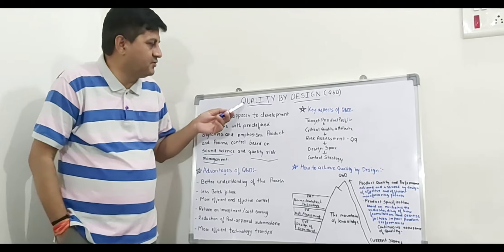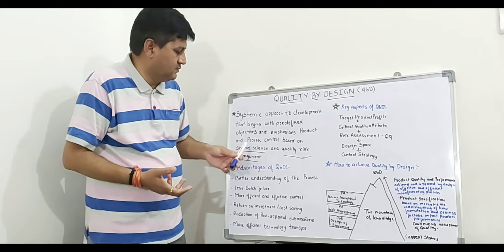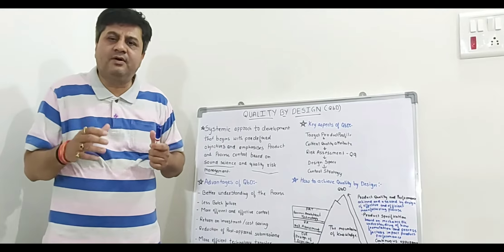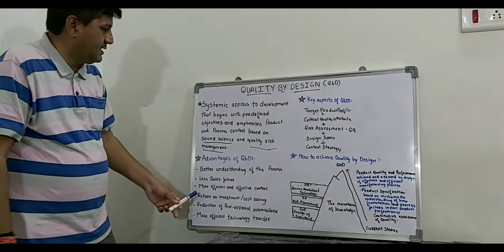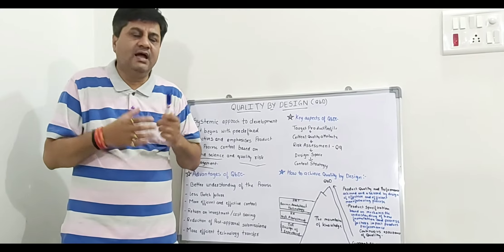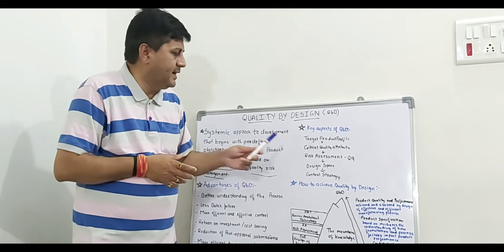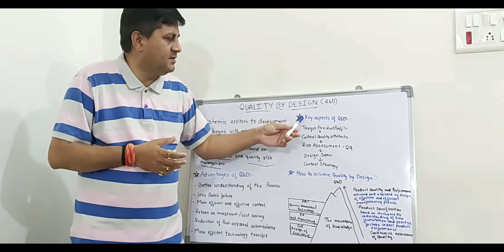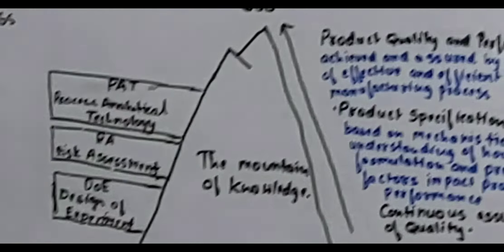Quality by design (QbD) by Dr. S J Wadher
Basic concept of QbD